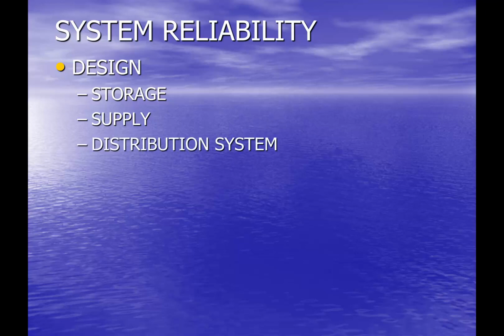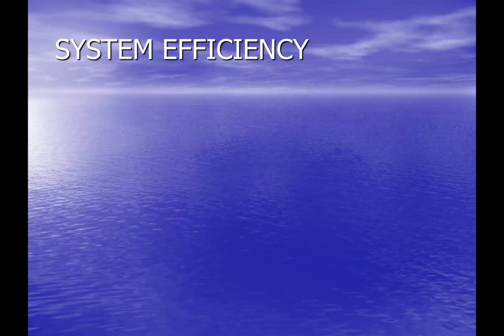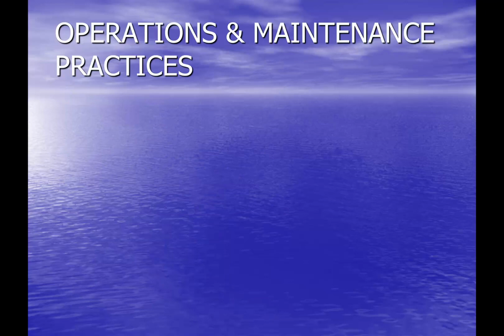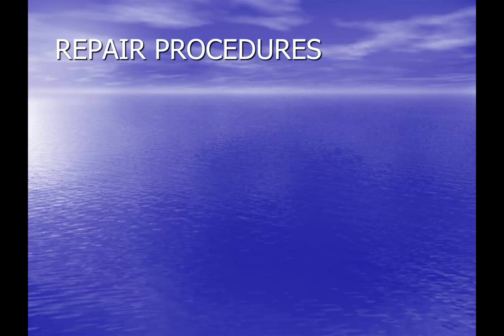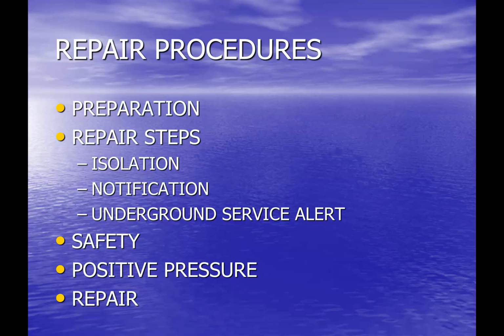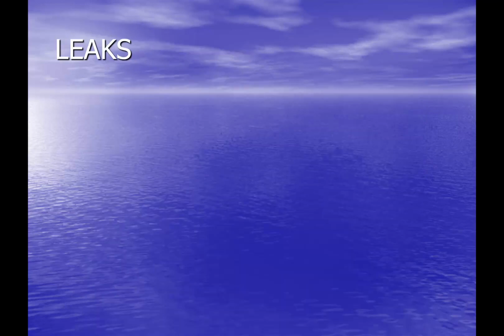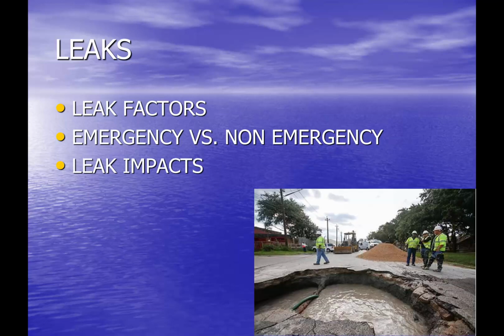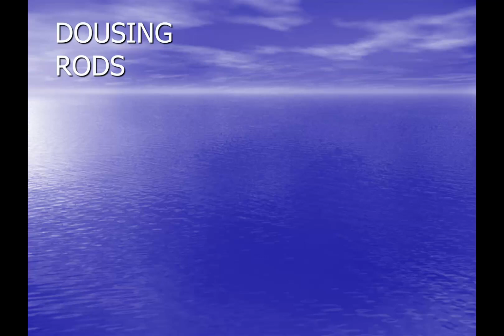O&M Practices & Procedures